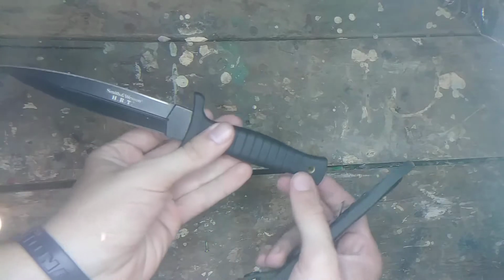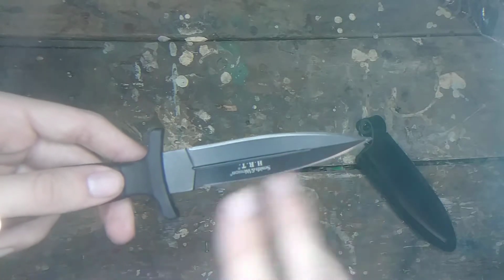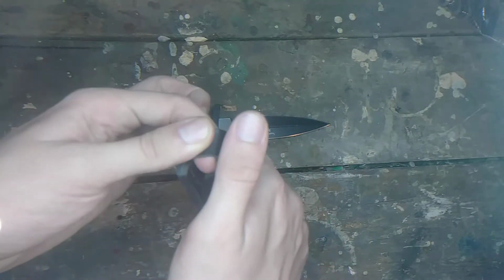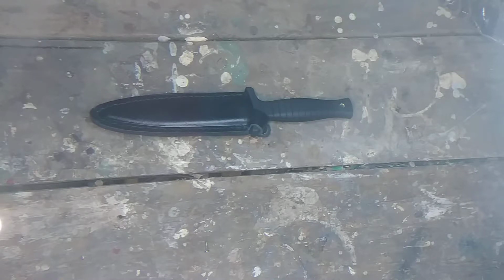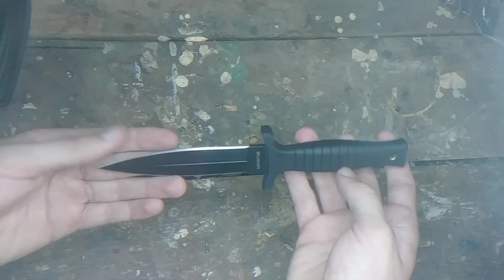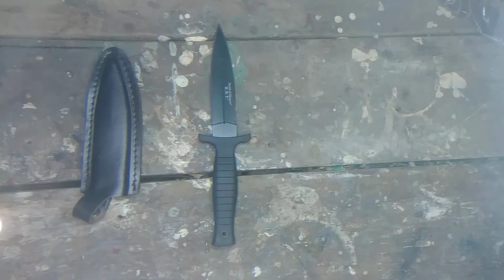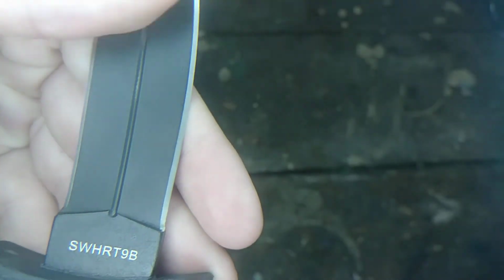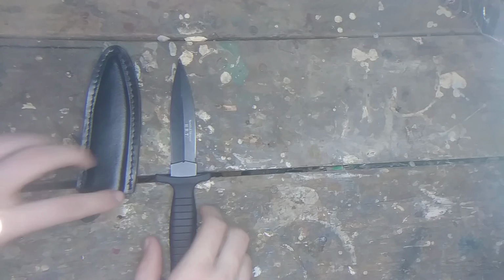Smith and Wesson H.R.T. knife review and channel discussion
This is my first video on this channel and i hope to bring more high quality content in the future.